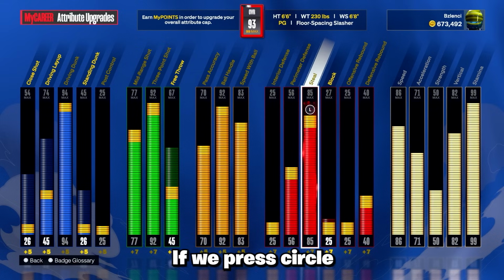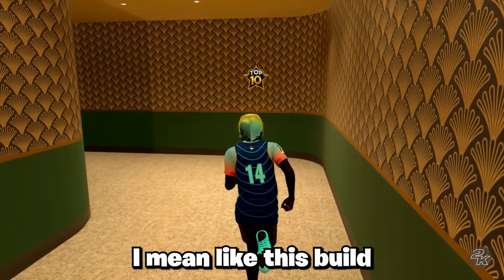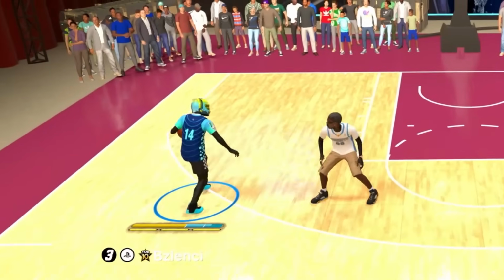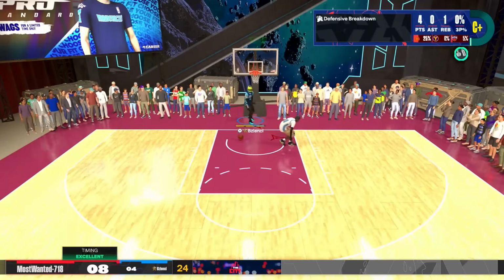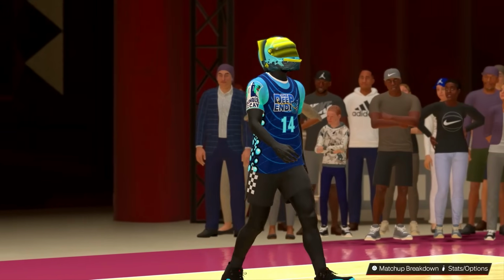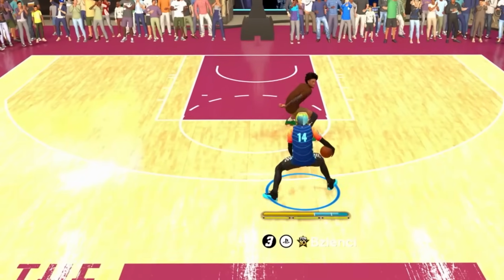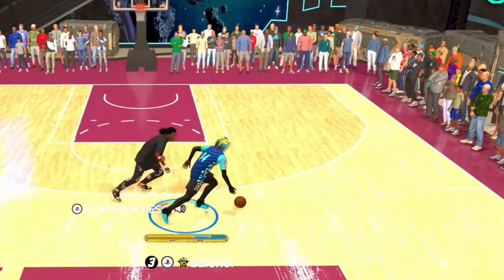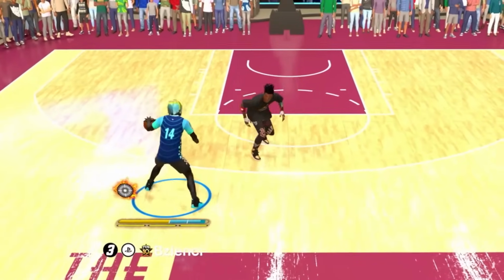I Used The Most EXPENSIVE NBA 2K Account! ($10,000)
I Used The Most EXPENSIVE NBA 2K Account! ($10,000) (NBA 2K24)

Me